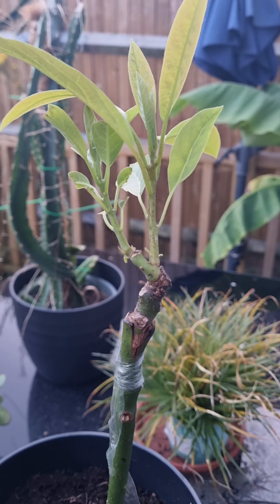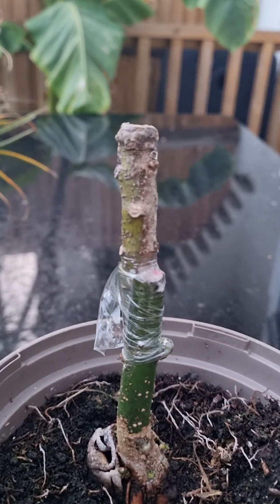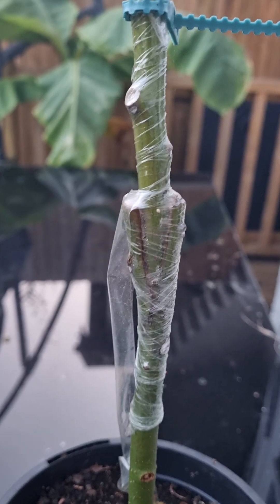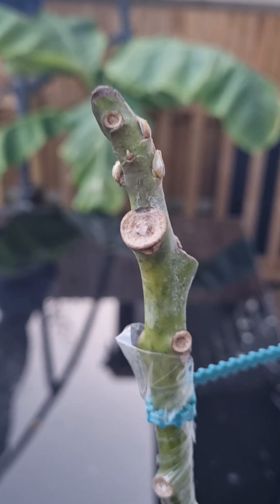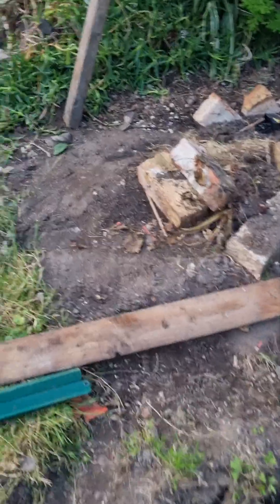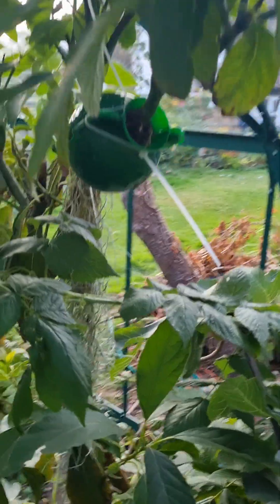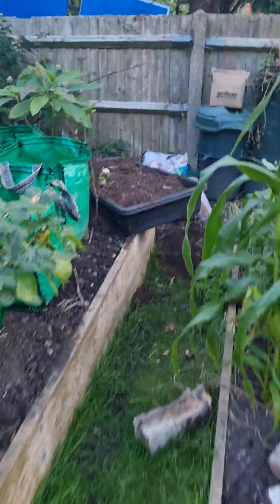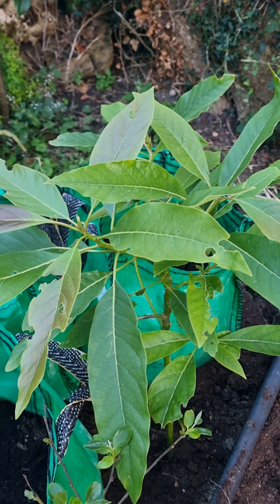A short tour of some of my Avo's